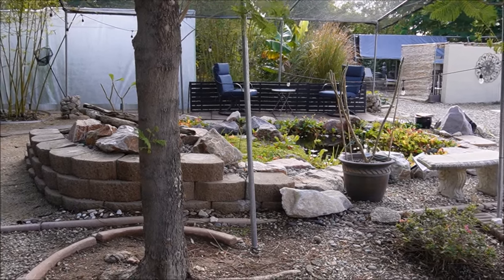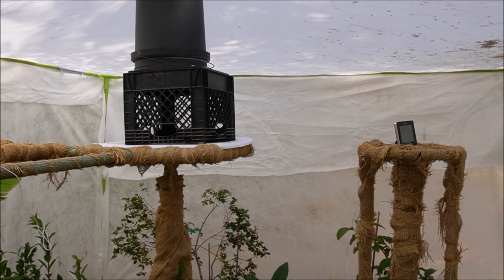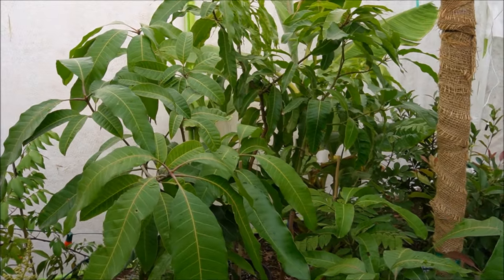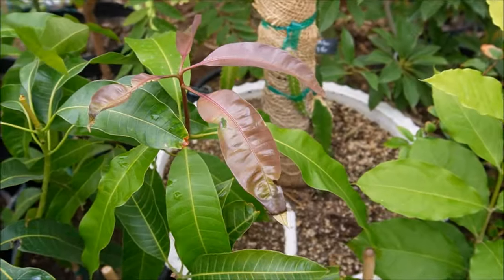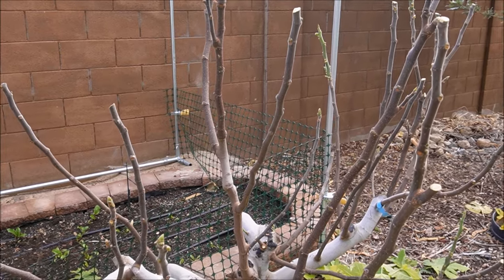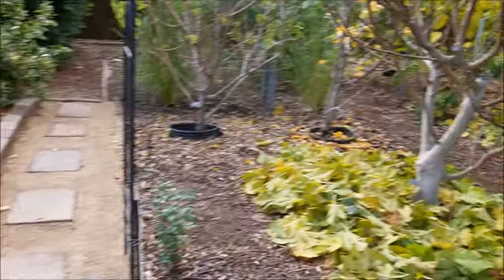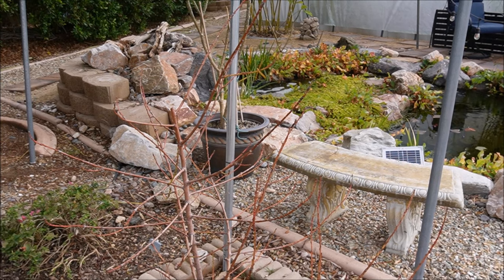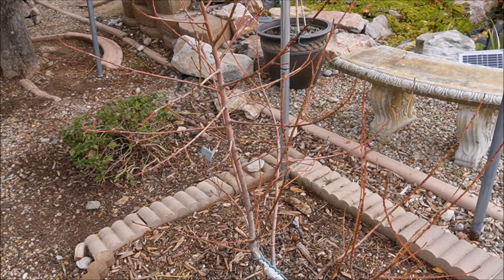Cold Frame Update | Fig Tree Grafts | Natural Insecticide and Fungicide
I garden in the Sonoran desert and am growing subtropical fruit trees like mango, jaboticaba, sapodilla, banana, and many more. A few months ago, I put up a metal frame to help protect my tropical plants (shade house in summer and cold frame in winter). This is an update on how the frame has been working out for cold and frost protection.

The deciduous trees are entering dormancy here in the Phoenix Arizona area. I share some tips on grafting trees and show you how I use neem oil to help protect my trees from pests and disease at this time of the year.

25 Foot C9 Multi Ceramic Christmas String Light Set

BN-LINK 24 Hour Mechanical Outdoor Multi Socket Timer, 6 Outlet Garden Power Stake

BN-LINK Digital Heat Mat Thermostat Controller

Taylor Wired Digital Indoor/Outdoor Thermometer